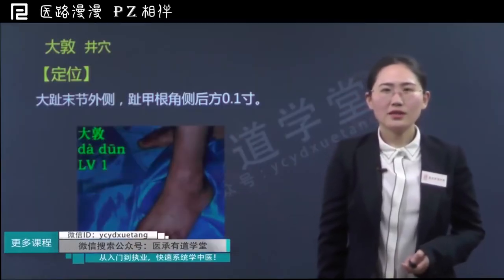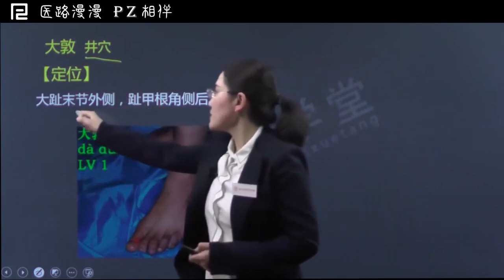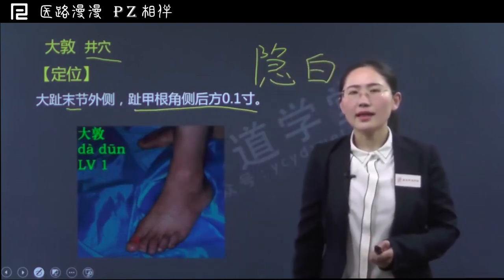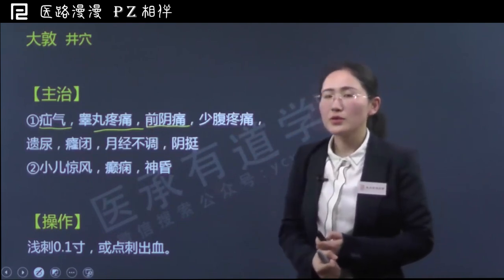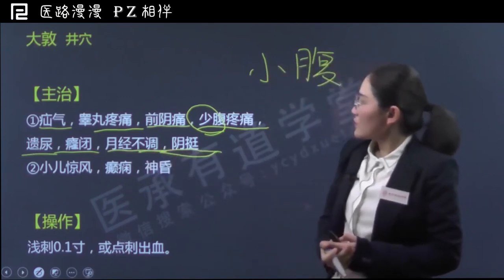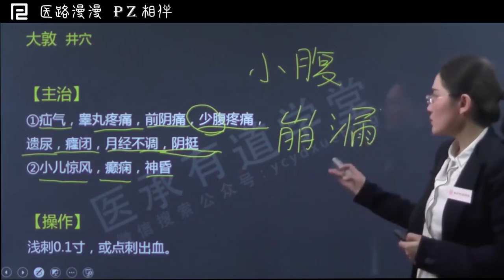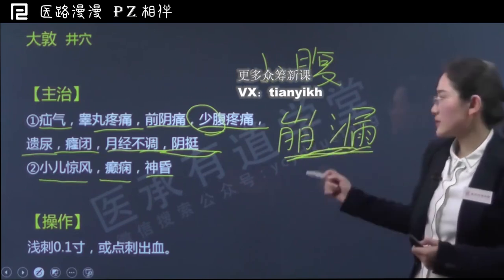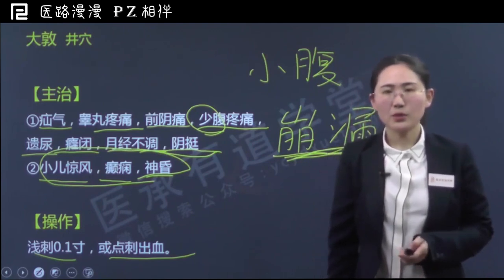穴位100天训练营 - 071 足厥阴肝经 - 大敦穴